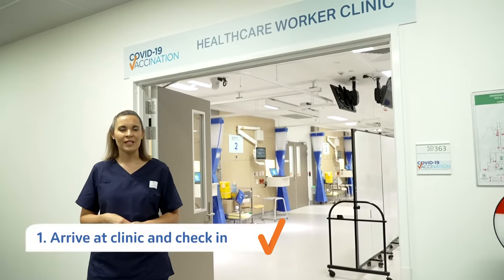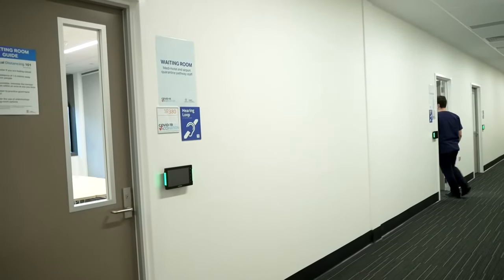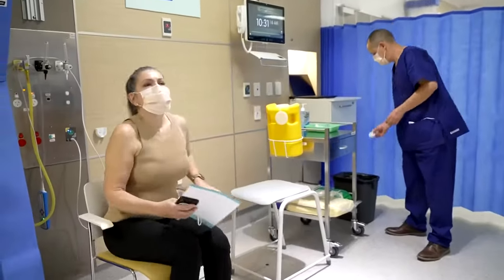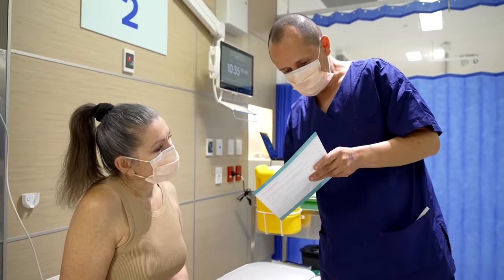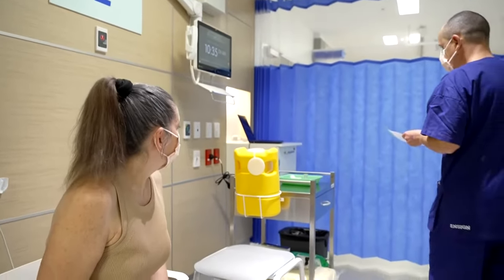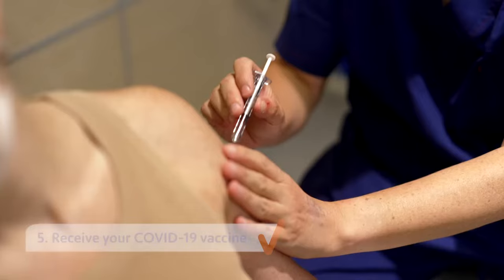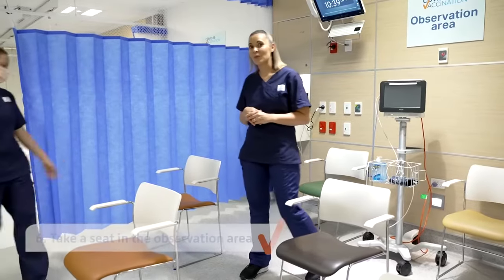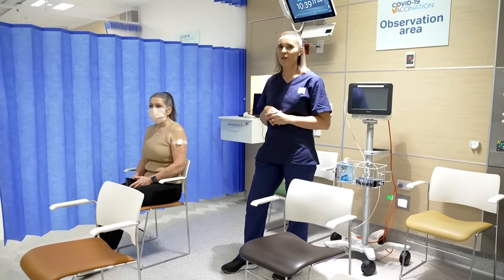Royal Adelaide Hospital COVID-19 Vaccination Clinic Walkthrough